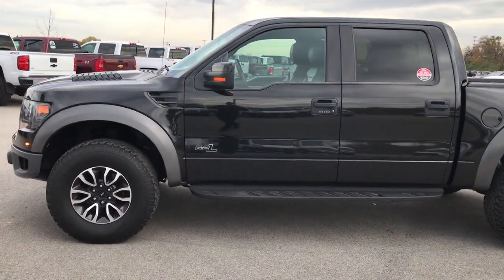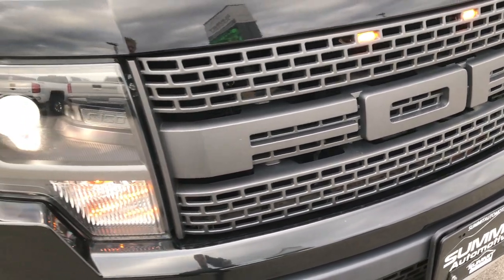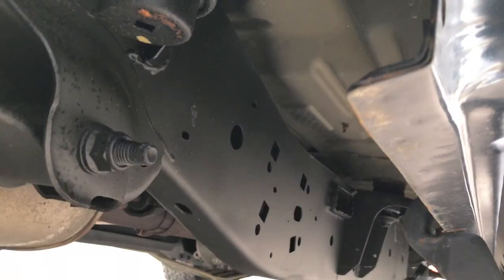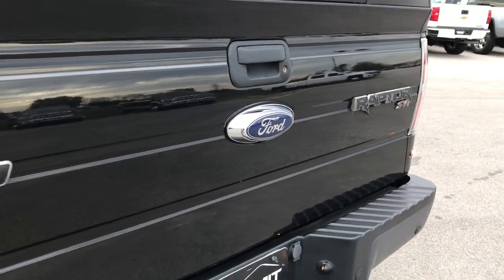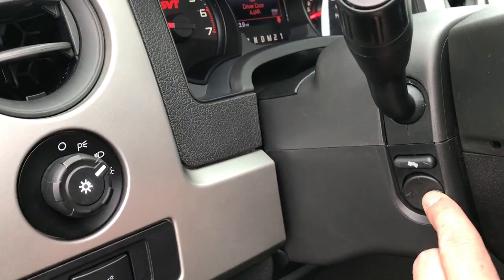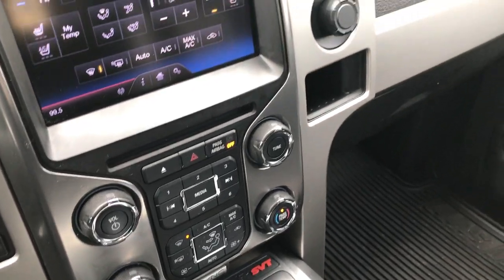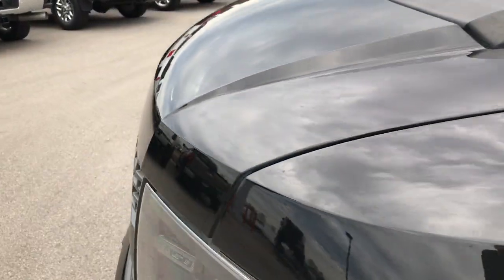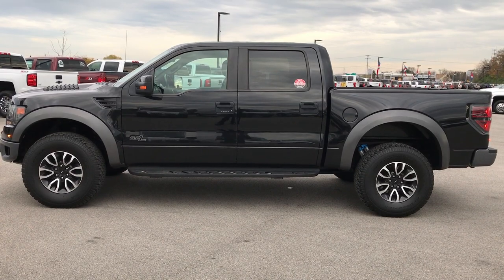2013 FORD F150 RAPTOR SUPERCREW SHORT LUXURY WALK AROUND REVIEW SOLD! 9273 USED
THIS 2013 FORD F150 RAPTOR SUPERCREW SHORT LUXURY PACKAGE IN TUXEDO BLACK FOR SALE IN FOND DU LAC OSHKOSH WISCONSIN IS THE TRUCK WE DID A WALK AROUND REVIEW OF TODAY.

THANK YOU FOR CHECKING OUT THIS VIDEO OF THIS 2013 FORD F150 RAPTOR SUPERCREW SHORT LUXURY PACKAGE IN TUXEDO BLACK FOR SALE IN FOND DU LAC OSHKOSH WISCONSIN

STOCK: 9273
PRICE: $37,999
MILES: 83,531
MAKE: FORD
MODEL: F150
VIN: 1FTFW1R66DFA51771

1 Owner! Clean Title History! 6.2 Liter SOHC V8 Engine, 411 Horsepower, Full Four Door Crew Cab, Short Box 5 1/2 Foot Shortbox , Raptor Luxury Package, SVT Raptor Package Which Includes (Heavy Duty Front Chassis and Engine Skid Plates, Long Travel High Performance Suspension, High Performance Offroad Front and Rear Internal Bypass Fox Racing Shox, SVT Performance Cast Aluminum Front and Upper Control Arms, SVT Performance Tie Rods, Front Coil Springs, Front and Rear Microcellular Jounce Bumpers, and Unique Dual-Outlet Muffler), 6 Speed Automatic Transmission, Automatic Transmission Center Console Shifter, Turn Dial 4x4 Four Wheel Drive 4WD, Black Leather Seats with Raptor Embossed Backrests, Non Smoker, Dual Power Air Conditioned Ventilated and Heated Seats, Bucket Seats, Memory Driver's Seat, Factory GPS Navigation System, Reverse Backup Camera Rearview Camera, Full Towing Package with Receiver Trailer Hitch, Wiring and Transmission Cooler Tow Package, 4 Upfitter Switches, Factory Brake Controller, 7450 GVWR Package, Heated Power Mirrors, Power Fold in Power Mirrors with Built-in Directional Signals, Power Mirrors with Built-in Directional Signals and Drivers Side Blind Spot Mirror, Advancetrac with Roll Stability Control Traction Control, HDC Hill Decent Control, Push Button Off-road Mode, 4.10 Gears with Limited Slip Differential, Spray-in Bedliner, Bedrail Covers, Factory Cast Aluminum Running Boards with Protective Coating, HID High Intensity Discharge Headlights, Securicode Driver Side Doorcode Keyless Entry, Easy Fuel Capless Fuel Fill, Locking Tailgate, Tailgate Step Assist Manstep, Cowl Induction Sport Hood, Fender Flares, Brick Wall Front Raptor Grill with Integrated Marker Lights, AM / FM Radio Tuner, Sirius/XM Satellite Radio Capabilities Sirius / XM, CD Player, MyFord Touch System, Sony Premium Audio Sound System, Microsoft SYNC System with Bluetooth, Hands-Free Audio System Blue Tooth, Factory Sony 700W Subwoofer, SD Card Slot, USB Jack Portable Audio Connection, Keyless Entry with Factory Remote Start, Power Sliding Rear Window Rear Window Defroster, Adjustable Height Seatbelts, Driver and Passenger Front Air Bags, L.A.T.C.H. Child Safety System, Side Curtain Air Bags SRS Safety Restraint System, Black Leather wrapped Steering Wheel with Molten Orange Center Stripe, Thumb Pads, and Multi-Function Capabilities, Homelink System with Three Programmable Buttons for Garage Doors, Lighting Systems & Security Systems, Compass, Outside Temperature Display and Mileage Display, Dual Multi-Zone Climate Control , Power Adjustable Pedals, Factory SVT All Weather Flormats, Air Conditioning AC, Cruise Control, Power Locks, Power Windows, Automatic Headlights Autolamp, Tilt/Telescope Steering Wheel, 110V / 150W Auxiliary Power Outlet, Tuxedo Black Pearl, One Owner! Clean autocheck! This is one of the sharpest 2013 Ford F150 Super crewcab shortbox 1/2 ton trucks on our lot! Make your move before this super clean Raptor is gone!

STOCK: 9273
PRICE: $37,999
MILES: 83,531
MAKE: FORD
MODEL: F150
VIN: 1FTFW1R66DFA51771